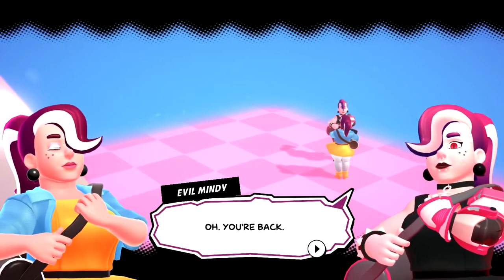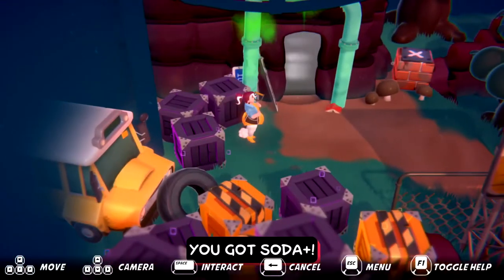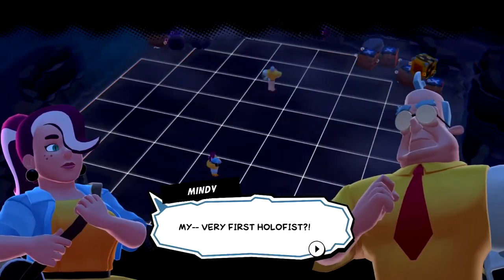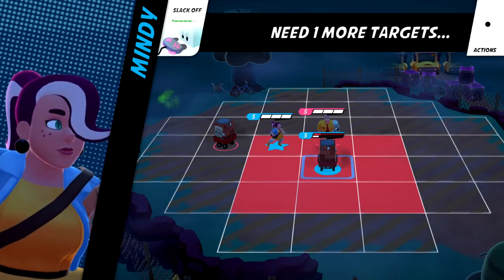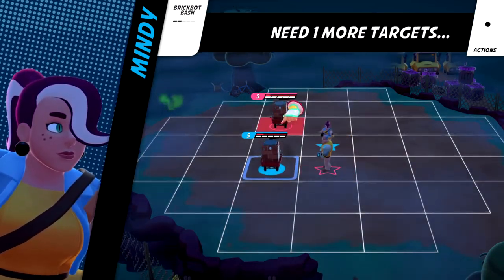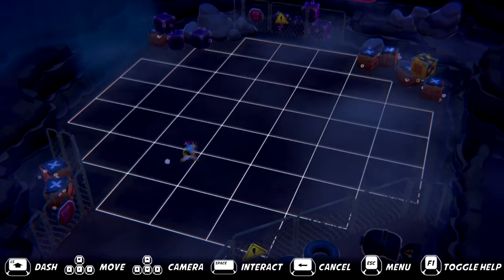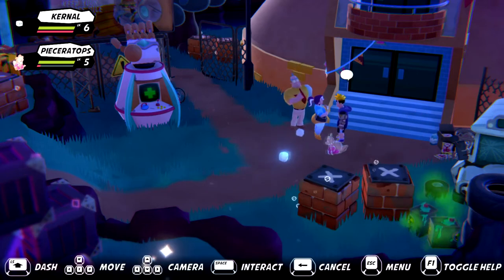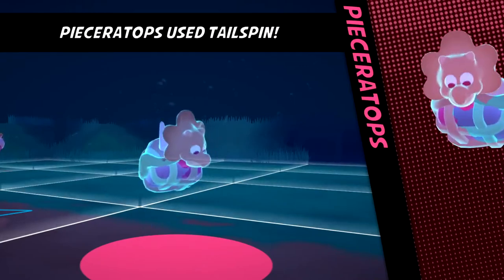Holofist demo gameplay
Holofist synopsis: (Releasing in 2021)

Grab your HoloBuddies and thrown down in turn-based arena battles we like to refer to as "Fist-offs". Join our main girl Mindy as she kicks, fists and existentially drifts her way through the adventure of a lifetime to save the island of 'Fistopia' from the ravages of science itself.

- Silverburg_023

-  Suede

- Eric McClelland

- Gangstamoogle

- Hekate Trivia

- Kevo167_

- Jokir

- Made_in_taiwan

- Margaret Richardson

- Aria

- AsXceofallTrades